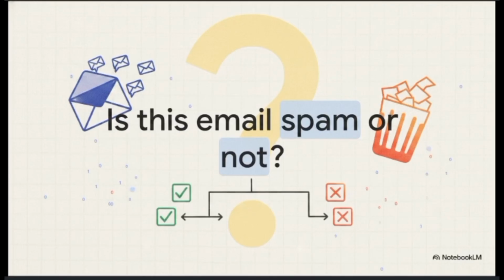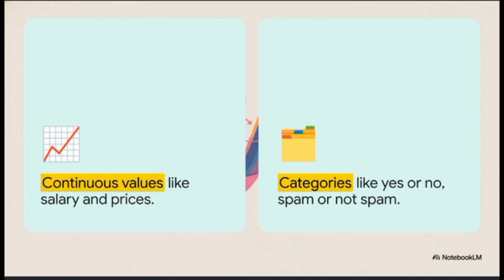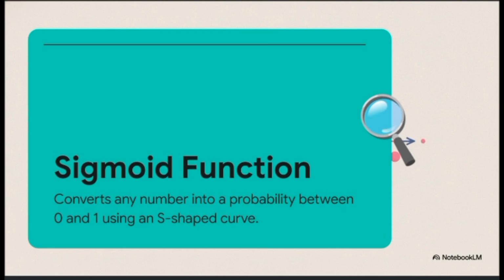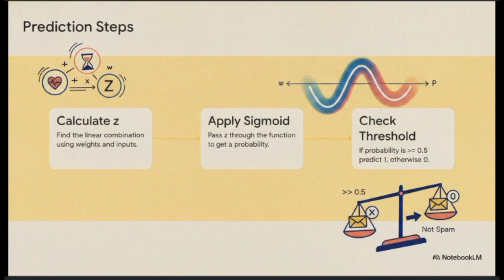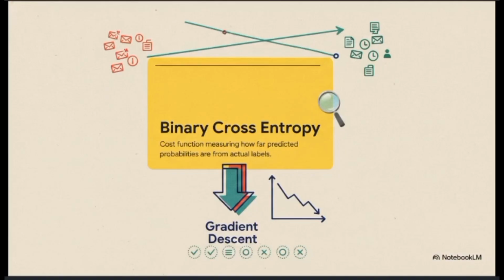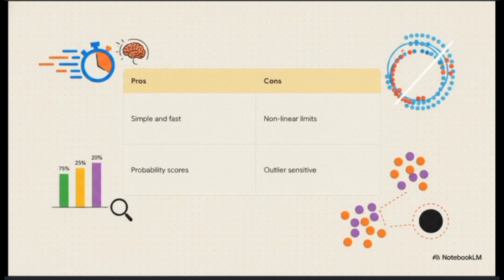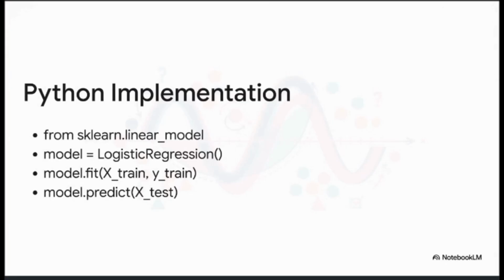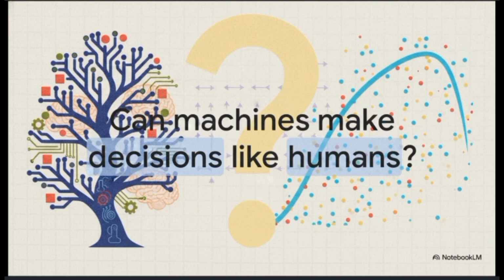Logistic Regression Explained Simply — ML Series Part 3 | ByteLearnEth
📊 Machine Learning Series — Part 3: Logistic Regression!

Can a machine predict YES or NO? Spam or Not Spam? Disease or No Disease? YES — and Logistic Regression is how it does it! Today we master one of the most widely used algorithms in all of Machine Learning!

✅ What you will learn:
✅ What Logistic Regression really is
✅ How it differs from Linear Regression
✅ The Sigmoid Function — explained simply
✅ How machines make YES/NO predictions
✅ Decision boundaries explained clearly

🧮 Key Formula:
σ(z) = 1/(1+e⁻ᶻ)
Output is always between 0 and 1!

📚 Machine Learning Series:
▶️ Part 1 — What is Machine Learning? ✅
▶️ Part 2 — Linear Regression ✅
▶️ Part 3 — Logistic Regression (YOU ARE HERE)
▶️ Part 4 — Decision Tree (Coming Soon)
▶️ Part 5 — Random Forest (Coming Soon)
▶️ Part 6 — SVM (Coming Soon)
▶️ Part 7 — Naive Bayes (Coming Soon)
▶️ Part 8 — KNN (Coming Soon)
▶️ Part 9 — Gradient Boosting (Coming Soon)

🛠️ Tools Used:
• Python
• Scikit-learn
• Google Colab (Free)

⏱️ Timestamps:
0:00 - Introduction
1:00 - What is Logistic Regression?
2:30 - Linear vs Logistic Regression
4:00 - The Sigmoid Function Explained
5:30 - How Predictions Are Made
7:00 - Decision Boundary
8:00 - When to Use It
9:00 - Advantages & Disadvantages
10:00 - Python Code Implementation
11:30 - Real World Applications
12:30 - What's Next — Part 4

👍 Like if this helped you understand ML!
💬 Comment: Where would you use Logistic Regression?